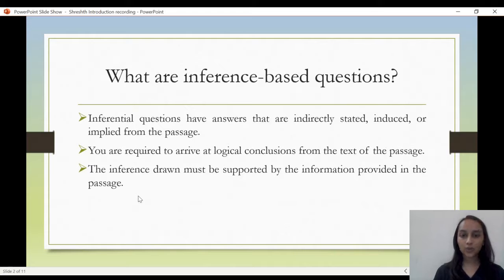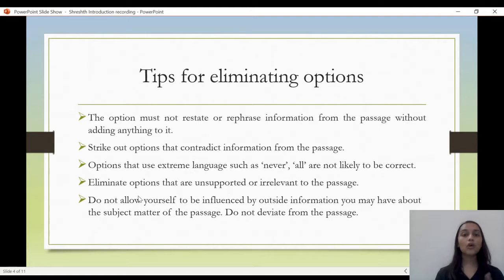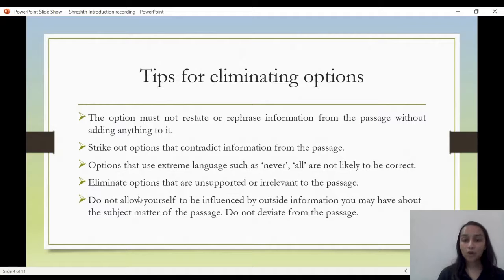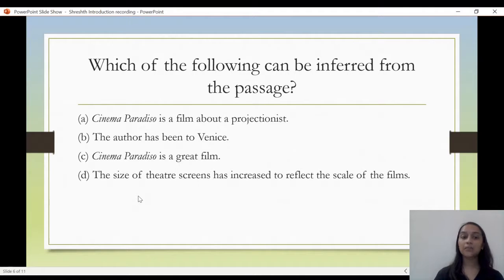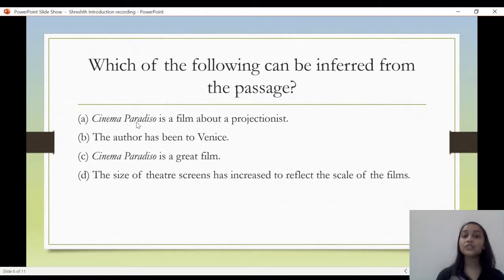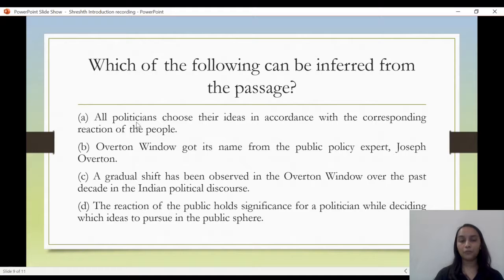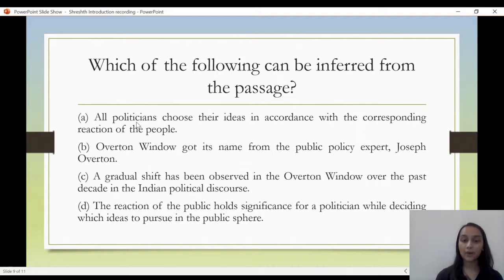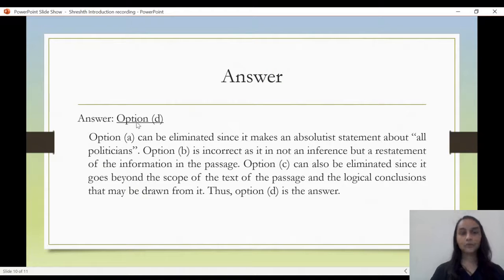English Inference Based Questions for CLAT by Shrijaya